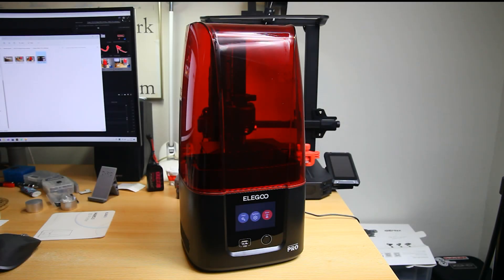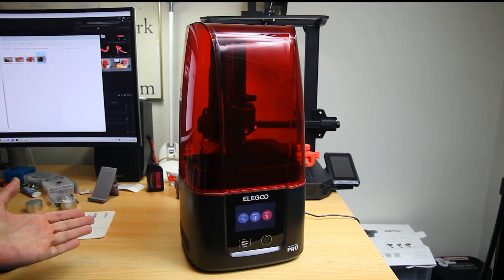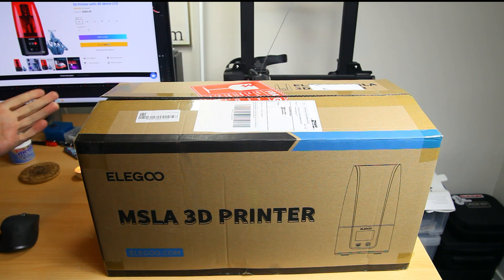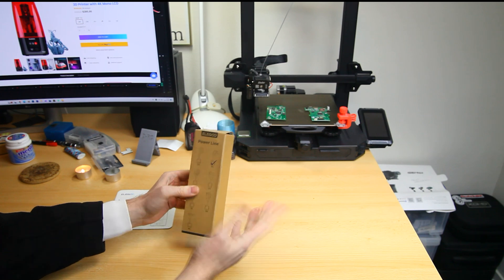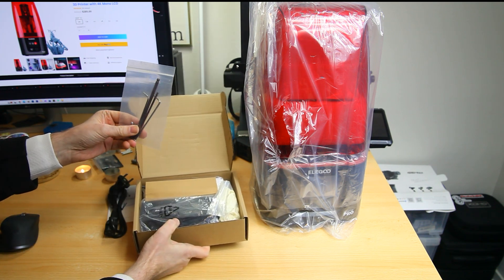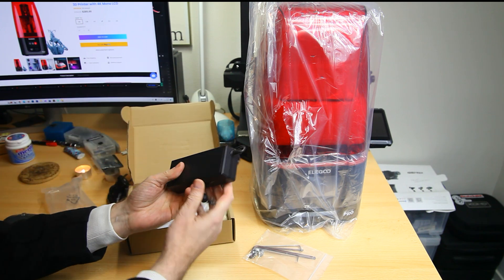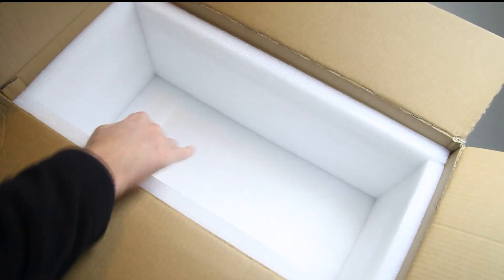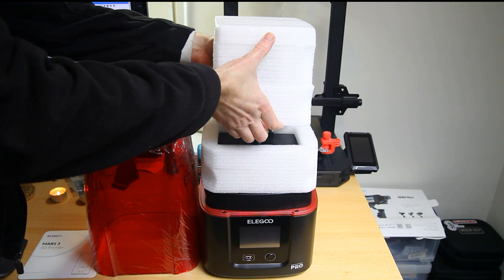Resin Printing PART 2: The actual Printer! :D - Elegoo Mars 3 Pro 4K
Having a close look at the Resin Printer itself this time! :)

Tools:
+ several Dremel's